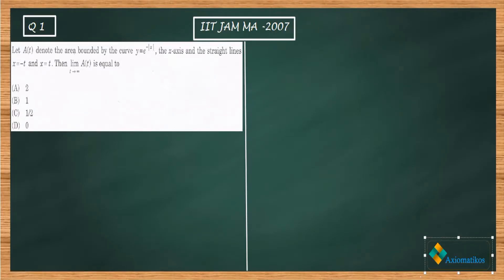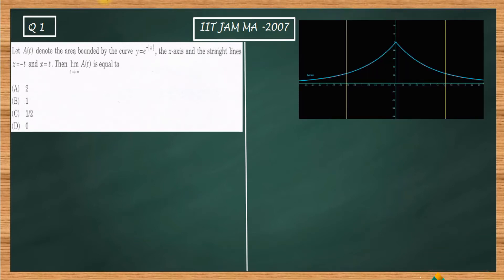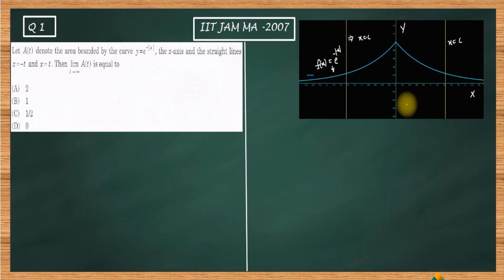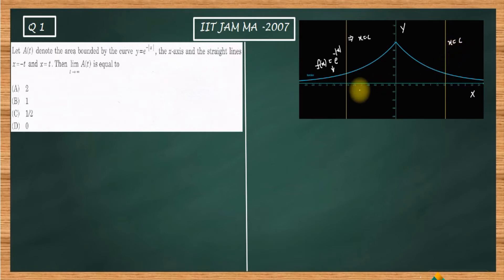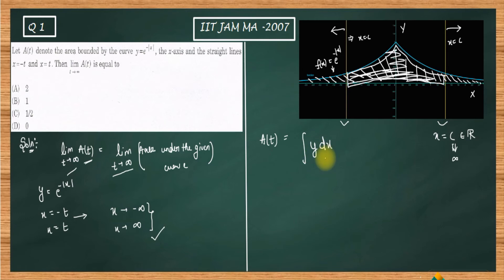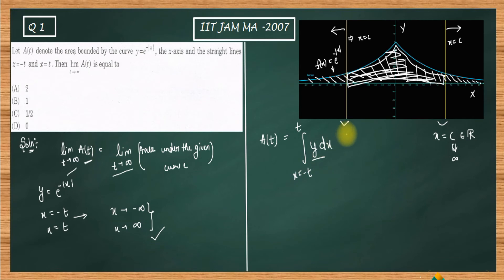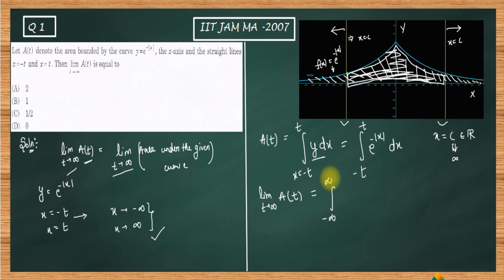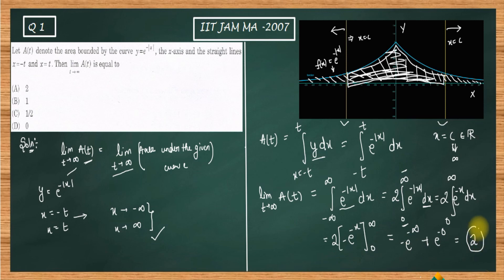IIT JAM 2007 Mathematics solutions section A Question 1| Integral Calculus | Area under the curve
Question 1
Intgeral Calculus

Question Paper
2021, 2020, June 2018 and 2017